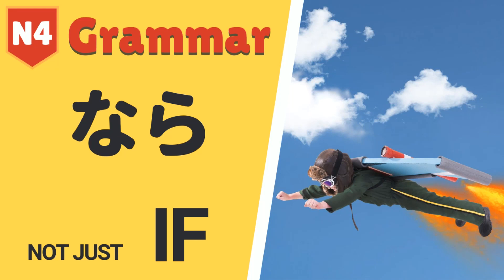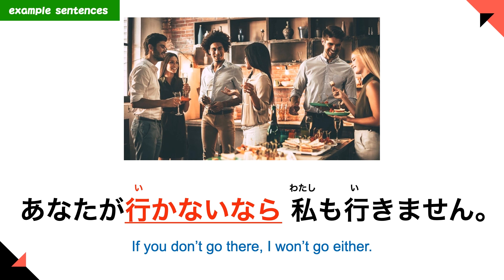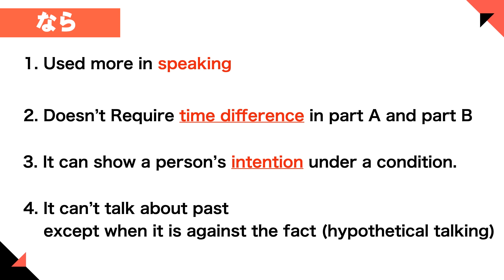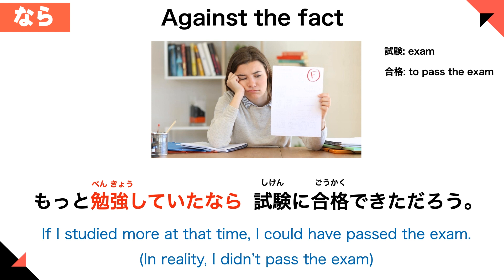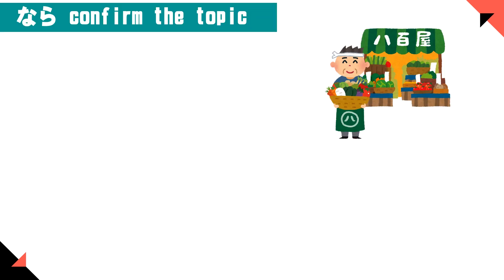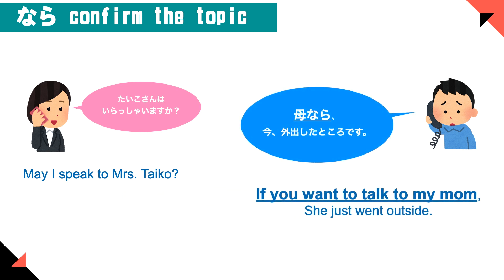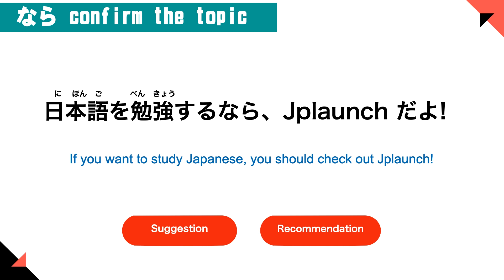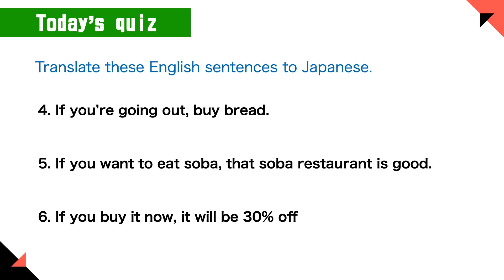Japanese Grammar Lesson「なら」How to say "if" in Japanese (JLPT N4 Basic Japanese Grammar) 日本語能力試験 文法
Today we are going to go over the grammar 「なら」which is often translated into "if" but it has a few different uses. This is the second video of our たら、なら、ば、と　series where hopefully at the end you will be able to know when to use each of these different yet similar grammar!

We make grammar, listening, vocabulary, and practice question videos!

☆ Are you wanting to learn Japanese specific for travel?

Example Quiz Answers:

1. 私なら、大丈夫。

2. 彼も日本に来たのなら、桜を見られた(のに)。

3. あなたのためなら、何でもする。

4. 外に行くなら、パンを買ってきて。

5. そばなら、あのそば屋さんがいいよ。

6. 今なら、30%引きです。

Chapters:

00:00 なら basics
01:20 Example sentences
03:47 Characteristics of なら
06:11 Using なら with past tense example sentences
09:12 なら VS のなら
07:28 Using なら to confirm the topic
14:22 Real-life examples
16:53 Today's quiz